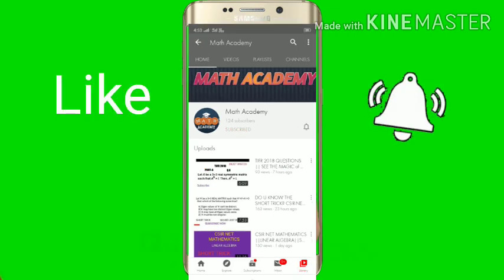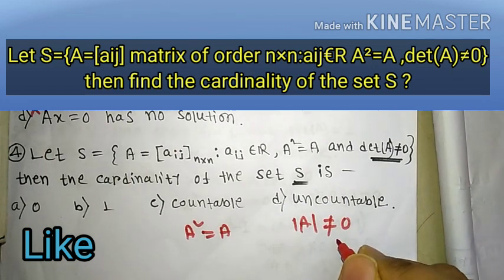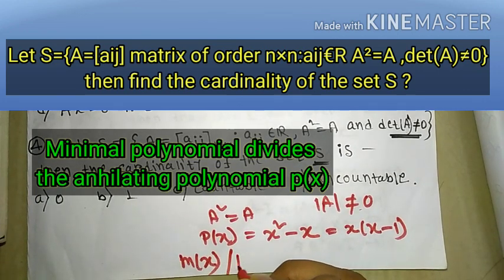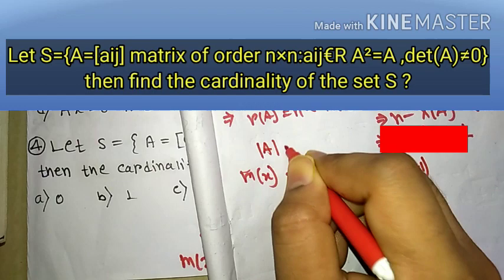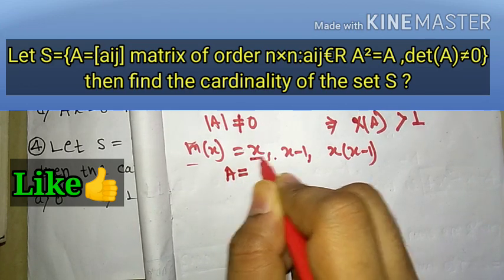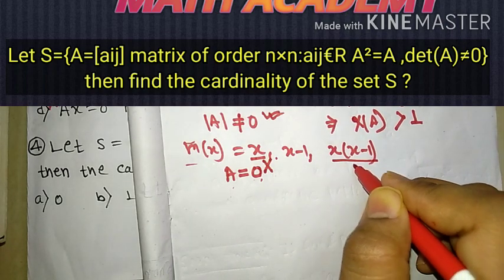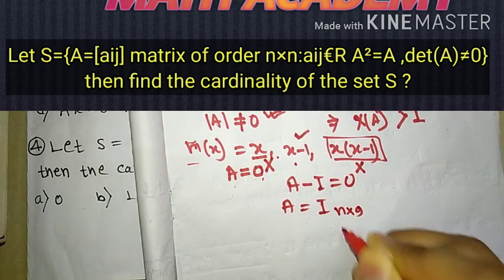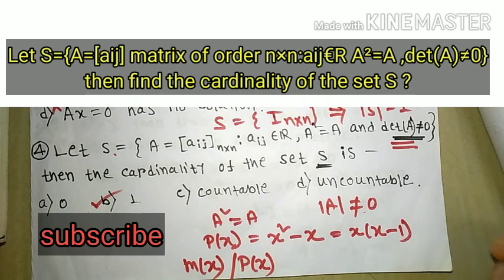CSIR NET MATHEMATICS IMPORTANT QUESTION| LINEAR ALGEBRA| PART-B| MUST WATCH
CSIR-NET MATHEMATICS IMPORTANT QUESTION on Linear Algebra

another important questions on Linear Algebra for CSIR NET MATHEMATICS

Today's LA TEST-6(17/05/20) QUESTIONS
 DOWNLOAD LINK↓↓

Thanks

@Math Academy